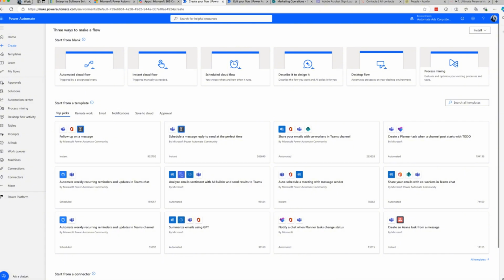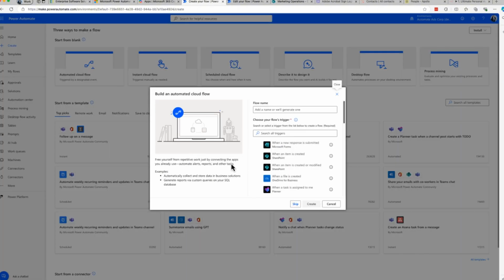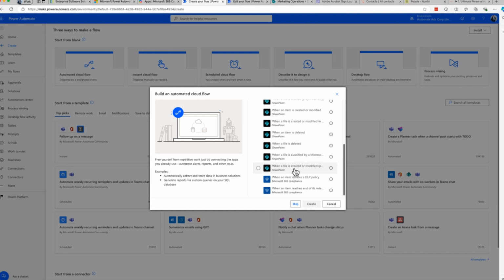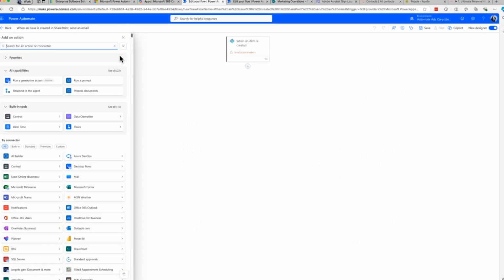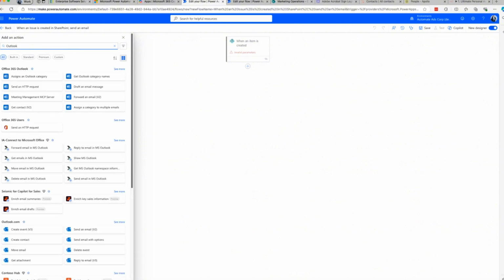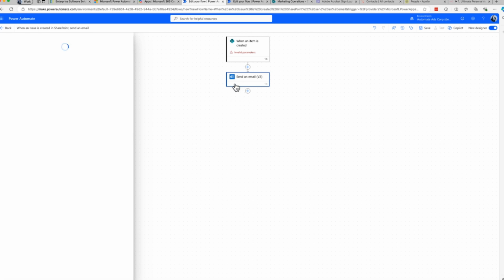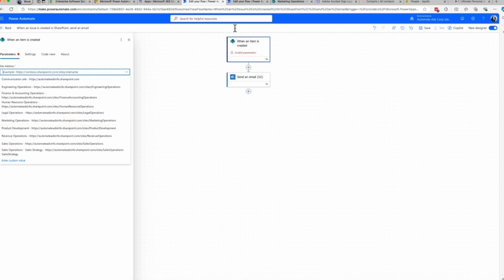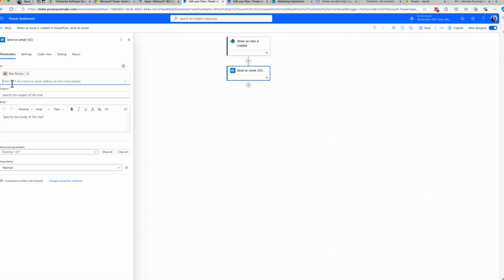Creating Triggers in Power Automate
Want to automate tasks and save time with Microsoft Power Automate? In this step-by-step tutorial, I’ll show you exactly how to create triggers in Power Automate so your workflows can run smoothly and automatically. Whether you’re new to automation or looking to refine your existing flows, this video will guide you through the essentials of building reliable triggers that kick off your processes the right way.

In this video, you'll learn:

How to access and navigate Power Automate

The different types of triggers available (instant, scheduled, and automated)

How to configure triggers to start your workflows

Best practices to ensure your flows run without errors

By the end of this video, you’ll have the confidence to set up triggers that make your day-to-day work easier and more efficient.